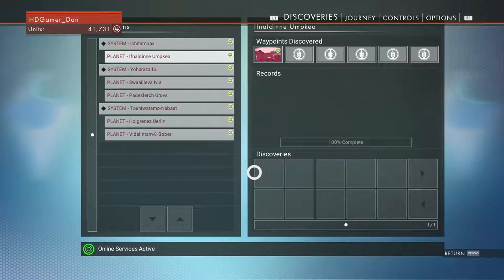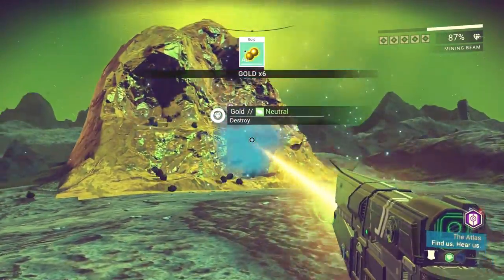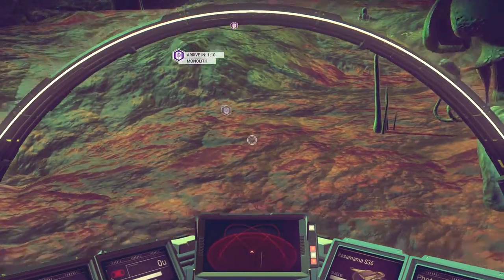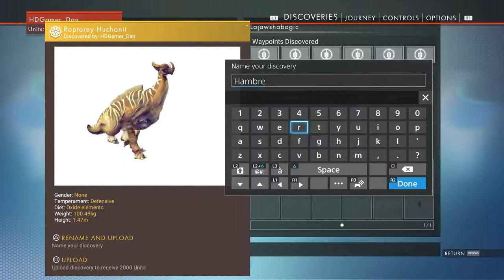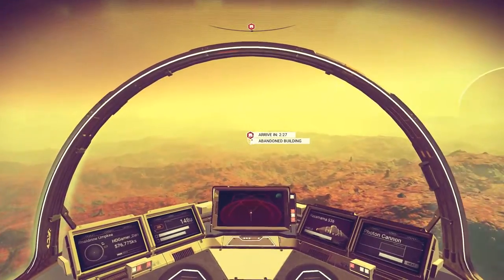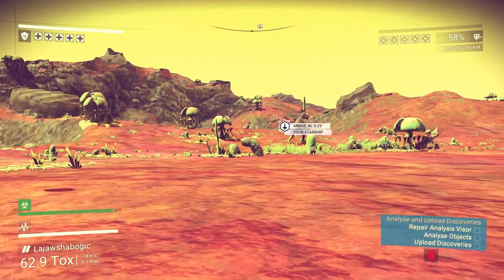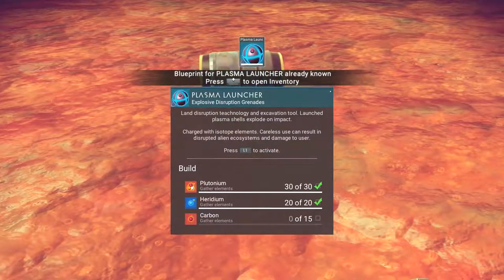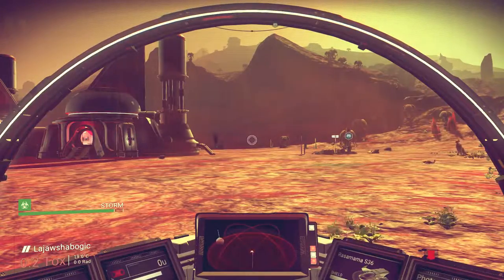NO MAN'S SKY - ABANDONED BUILDING!! (PS4 Walkthrough Part 7)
NO MAN'S SKY - ABANDONED BUILDING!! (PS4 Walkthrough Part 7 With Commentary)